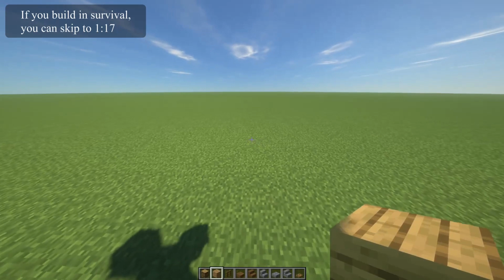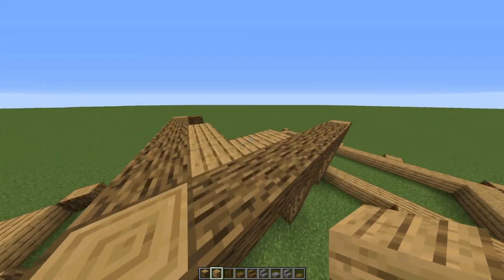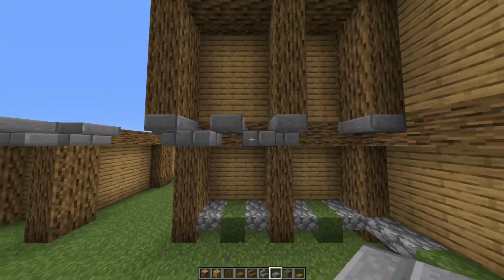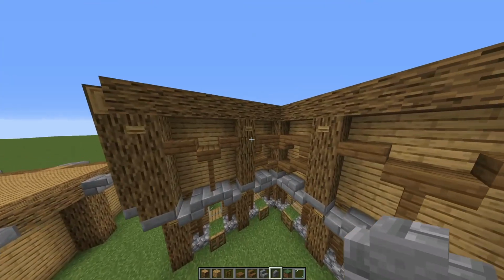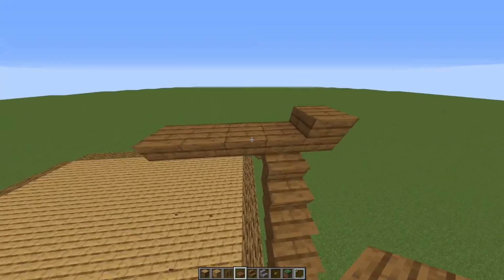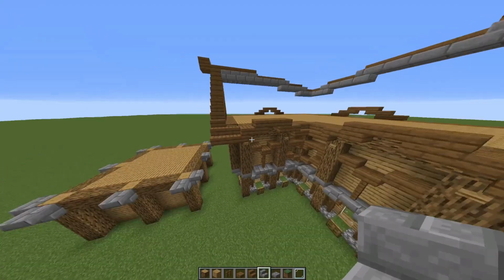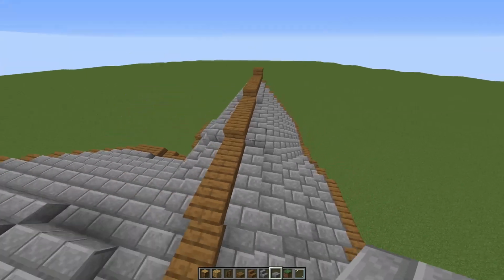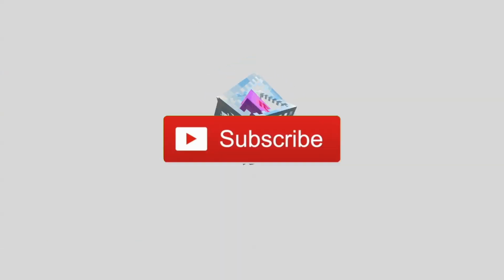Learn How To Build a medieval Minecraft Village in 15 Minutes.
►Today I'll teach you how you can build a medieval Minecraft village in 15 minutes! You will lean to use and apply a certain style of building so you can build many different houses without any more Minecraft tutorials! Let me know if you found this useful or even build this yourself!

*** 💰 Latest Tippers:  Sub to Creavite - €1.64  💰 ***

►My Gear:
BEST Microphone for reaaallyy Cheap
Keyboard (english layout)
BEST Bluetooth Mouse
Cheap Webcam Camera
My Lights
My LEDs

►TIME STAMPS:
★Intro: 00:00
★Start of the tutorial: 01:17
★Finished House: 16:10

►If you would like to see a specific video next, please let me know down in the comment section! I'm also really thankful for all kinds of feedback and support!